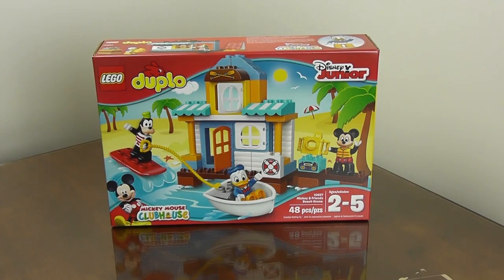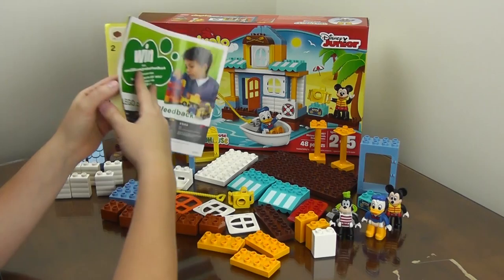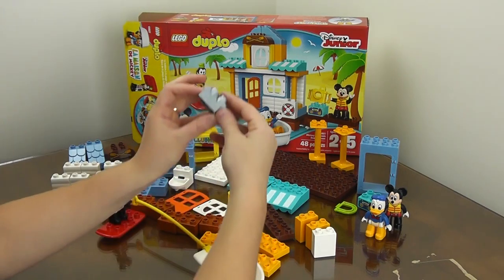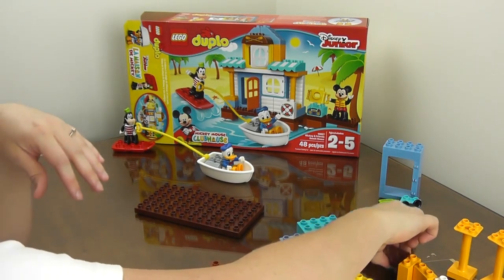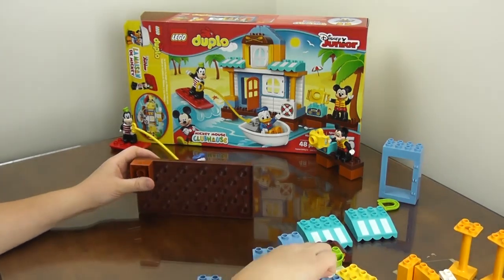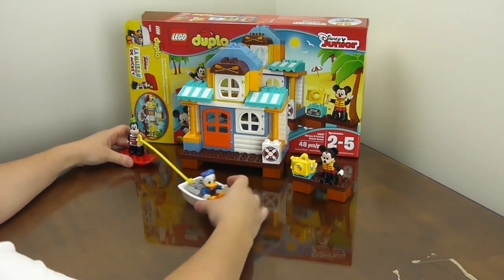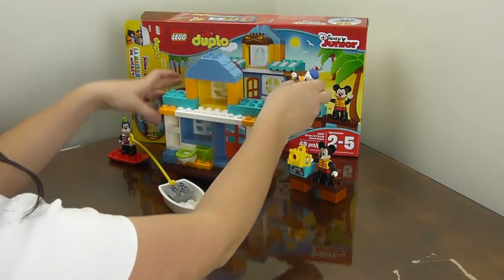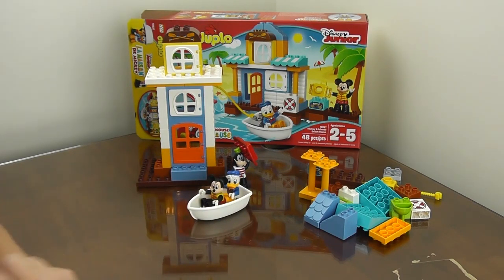Mickey & Friends Beach House from Lego Duplo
Lego Duplo Mickey & Friends Beach House is another fun and adorable building toy for small children.  Its a Mickey Mouse Clubhouse toy, a Disney Junior show.  Its a great way for Preschoolers to use their imagination and build and play, and see what they can make.

The set includes a Mickey, Donald and Goofey.  Plus lots of fun things that they can do like, a camera, a boat, a surf board, a toilet and sink, and even a radio.

These are great presents for kids for Christmas or Birthdays.  I love watching my little ones play with Lego Duplo sets and see what the think up.